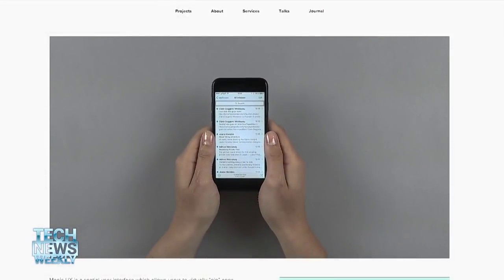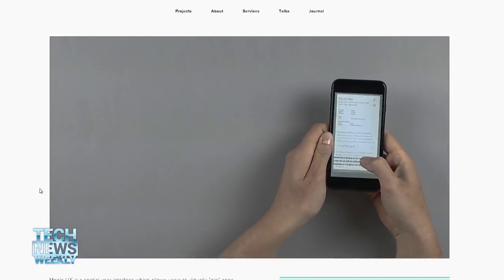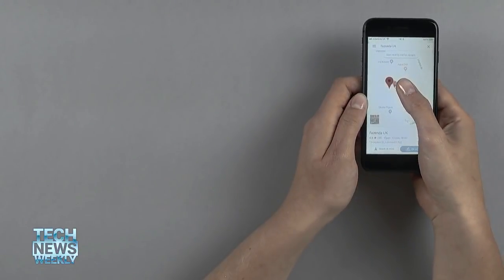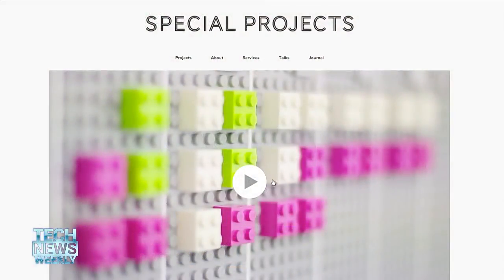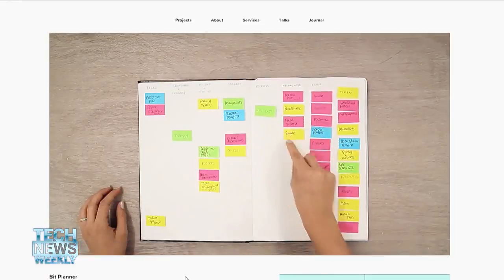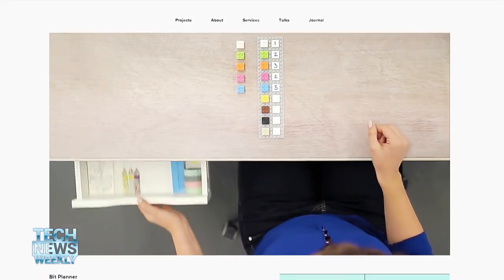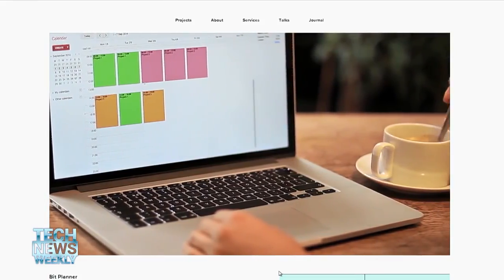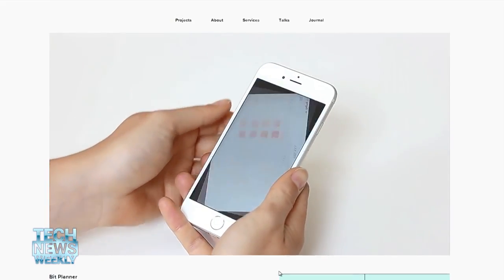The AR Magic of Magic UX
A new smartphone concept called Magic UX uses augmented reality to merge real world workspaces with digital multitasking. Adrian Westaway from Special Projects walks through the thinking behind this new smartphone UX paradigm.